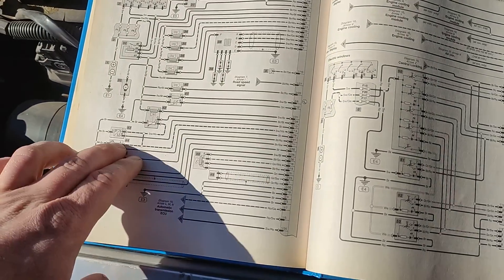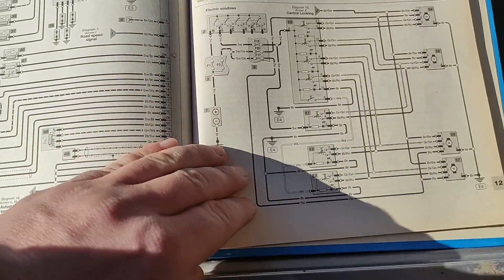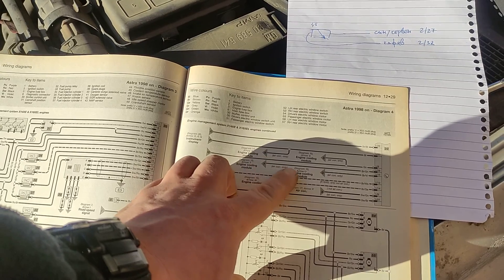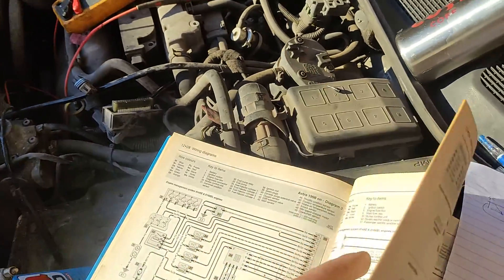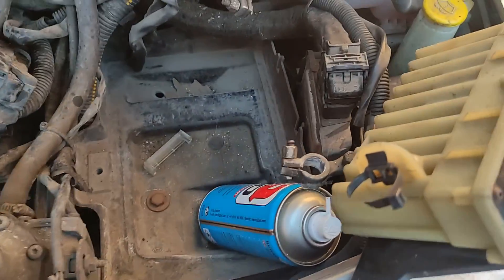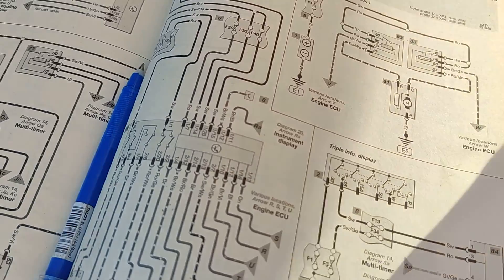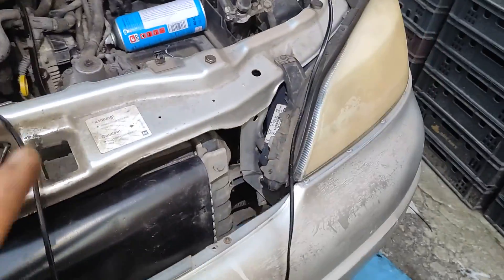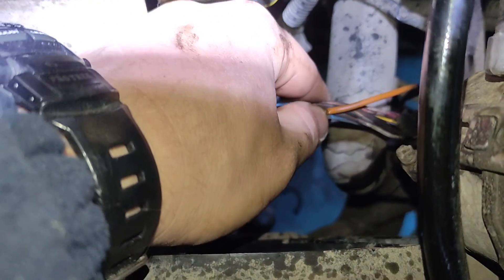Coolant Antifreeze Fault - Radiator fan running. OPEL VAUXHALL Astra Zafira Vectra Corsa Meriva